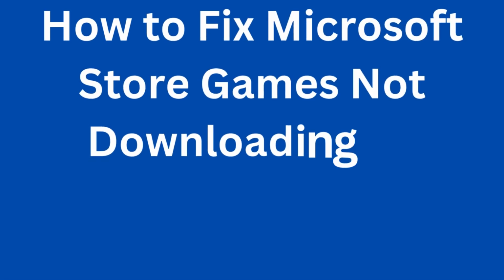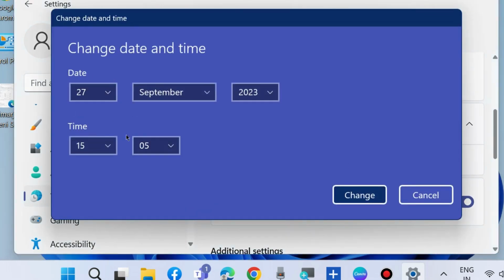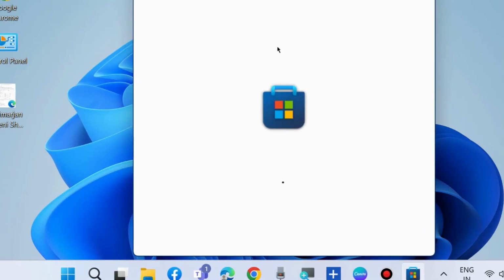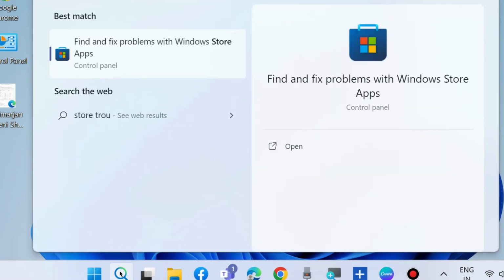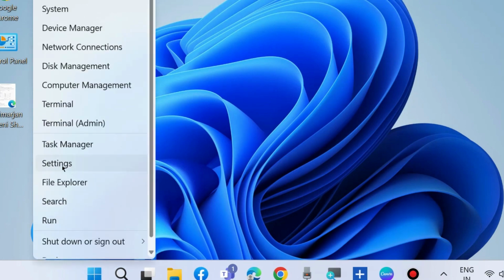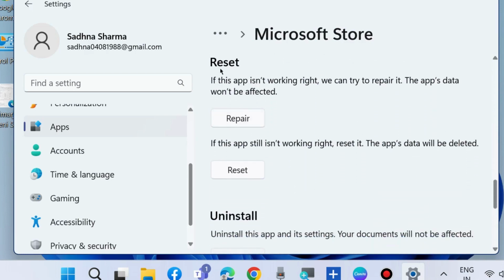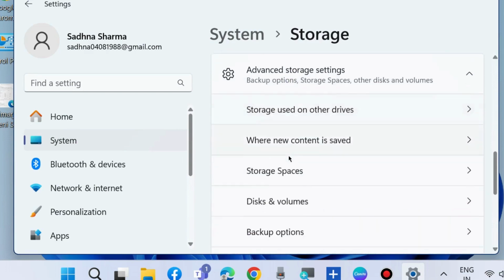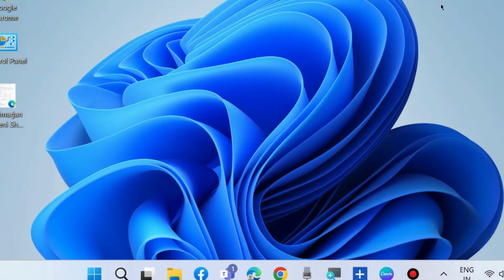Game not downloading from Microsoft Store on Windows 11 / 10 Fixed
How to Fix Microsoft Store Games Not Downloading Or Installing Windows 11 / 10

Fix error